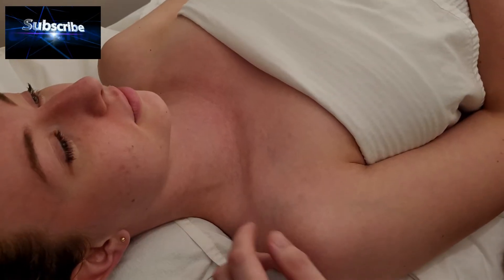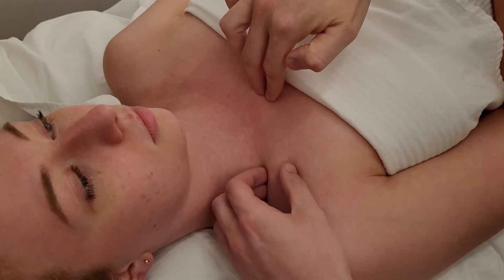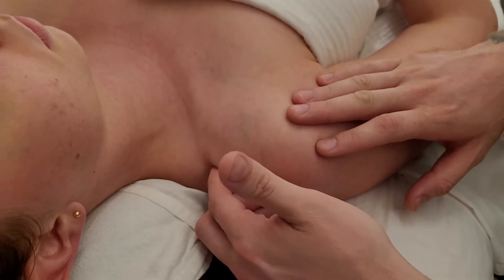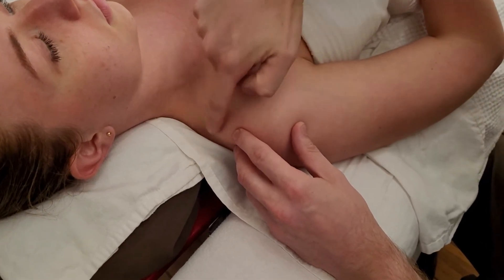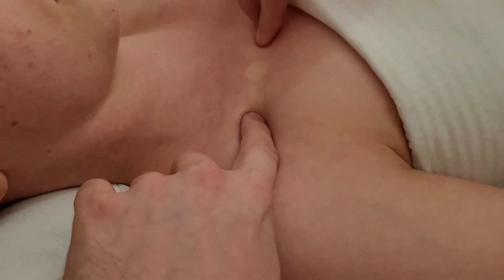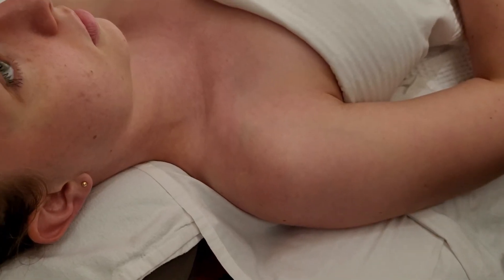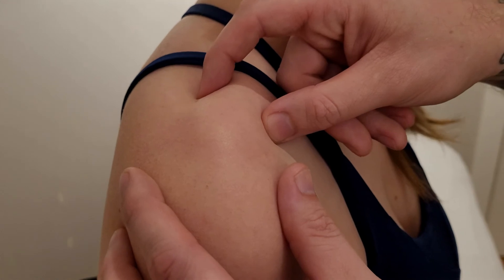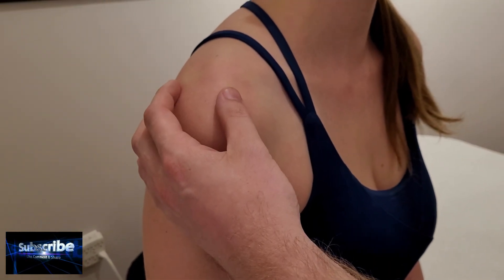Bony Landmark Palpation - Clavicle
This is a detailed palpation of bony landmarks of clavicle by Keith Bootsma, RMT.

Model - Miah Thistle